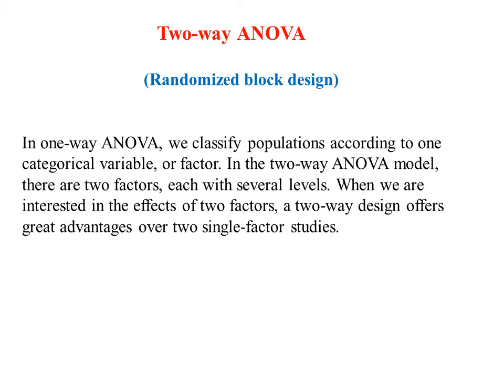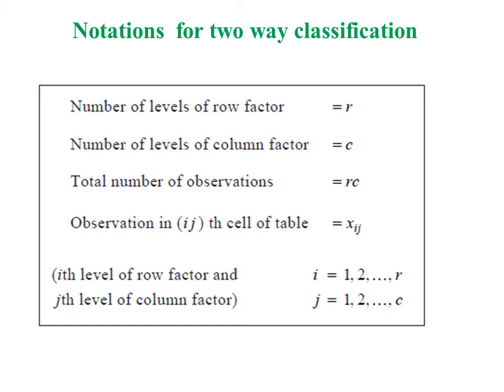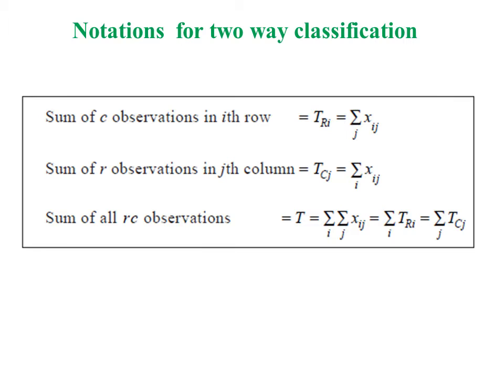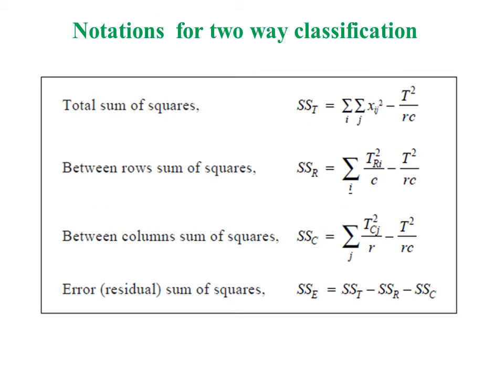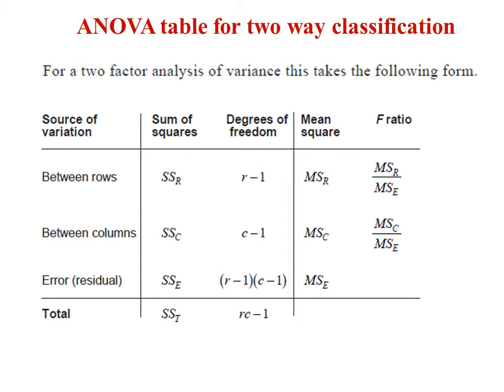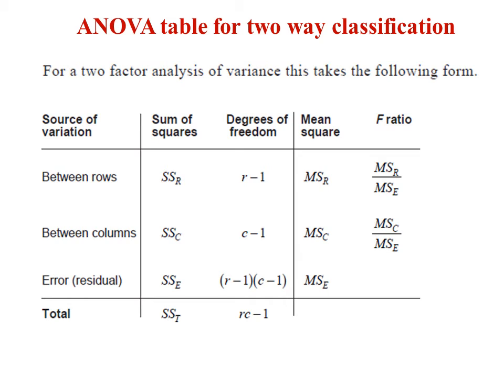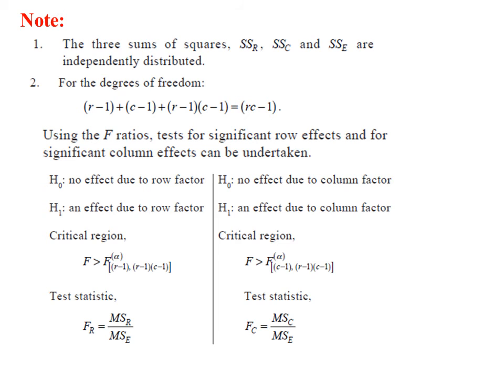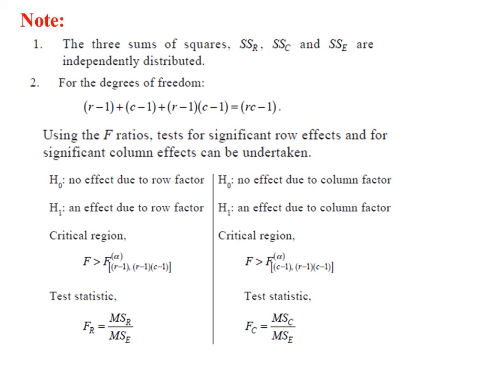2 3 Two way classification Introduction (RBD)